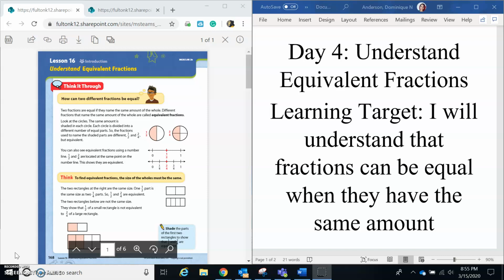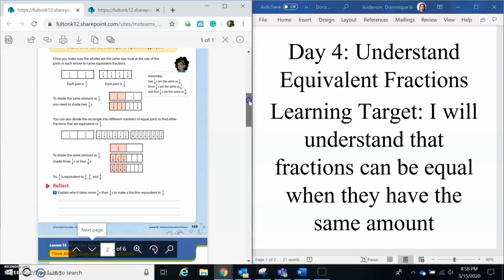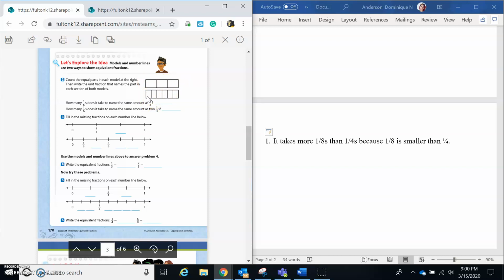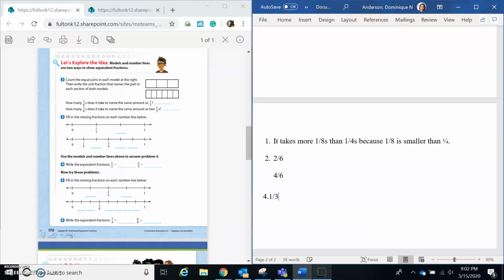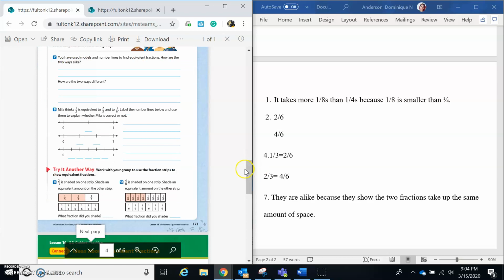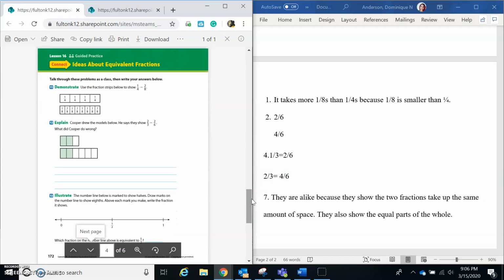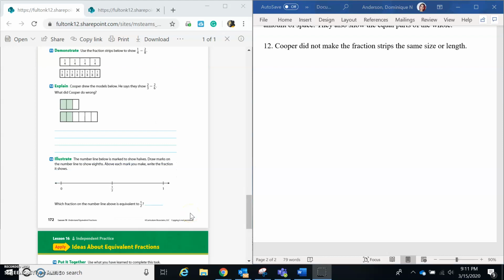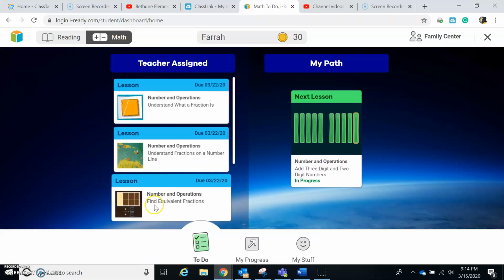Grade 3 Math Week 1 Day 4